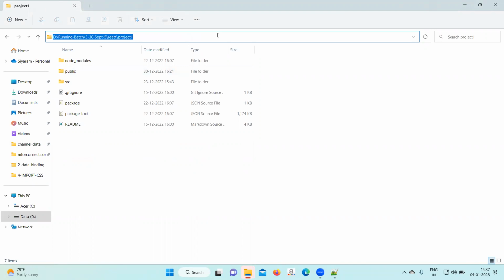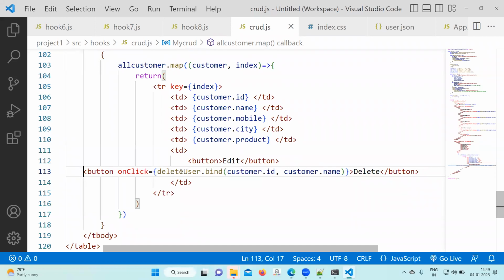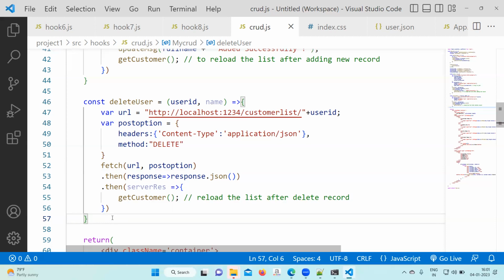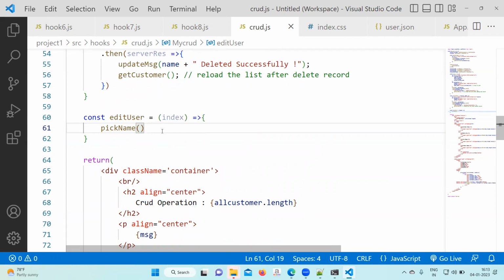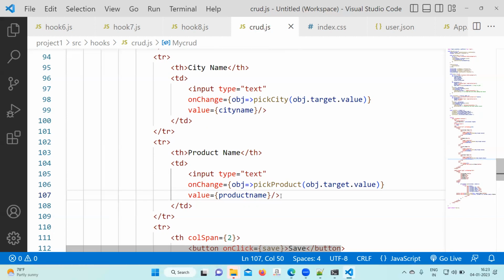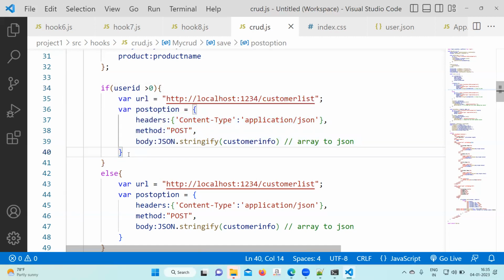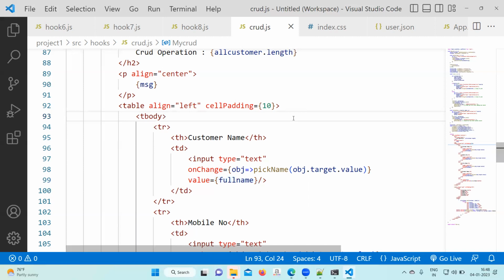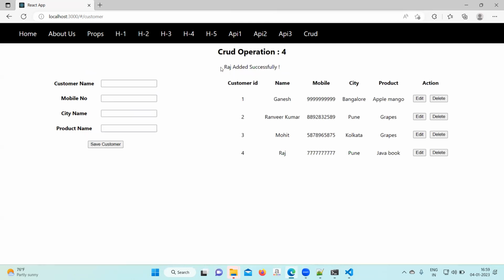React #14 - React Edit and Delete - PUT, DELETE, Fetch, json-server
React Edit and Delete - PUT, DELETE, Fetch(), json-server Example